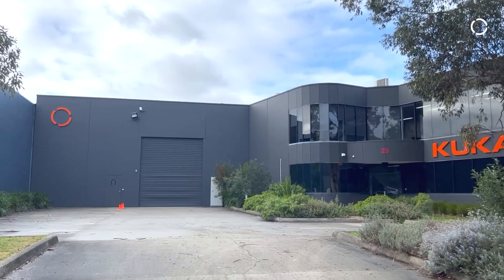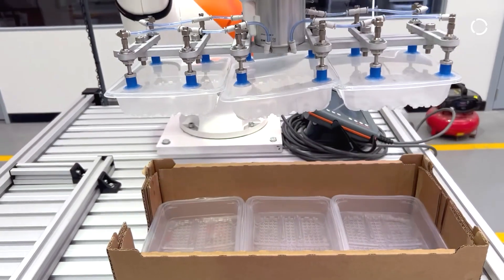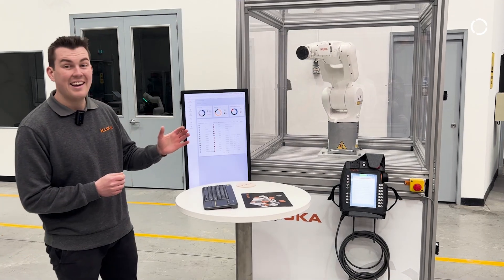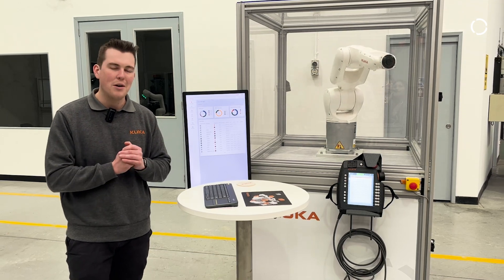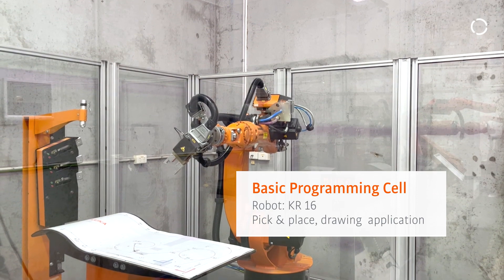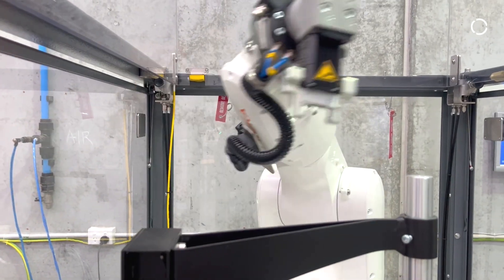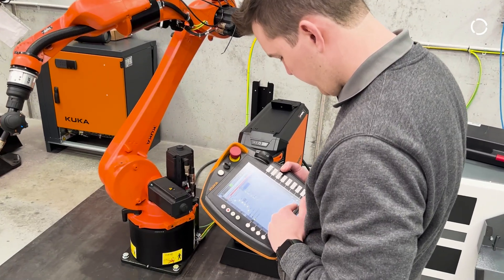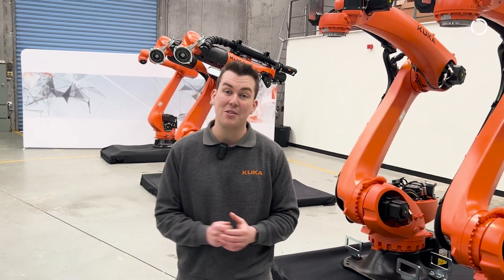KUKA Australia Application Centre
We are thrilled to announce the grand opening of KUKA Australia Application Centre in the heart of Melbourne, Australia. Step into a world of innovation and witness the power of robotics as we showcase and bring you along on a tour of our latest technological marvels.

00:00 Introduction
00:56 LBR iisy 15 Case Packing Application
01:20 iiQKA Education Kit
01:52 KUKA iiQoT
02:38 LBR iisy 11 Machine Tending Application
03:19 Basic Programming Cell
03:39 Mobile Training Cell
04:18 Welding Cell with KUKA_ready2pilot
04:56 Mechanical Training Cell
05:21 Outro

Visit KUKA Australia:
KUKA Robotics Australia Pty Ltd
Address: 25 Kingsley Cl, Rowville VIC 3178, Australia